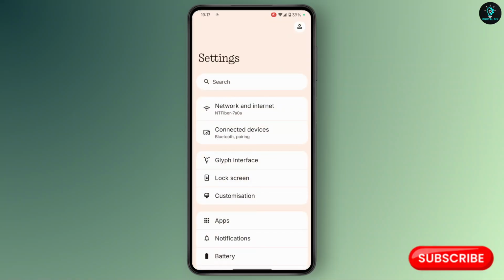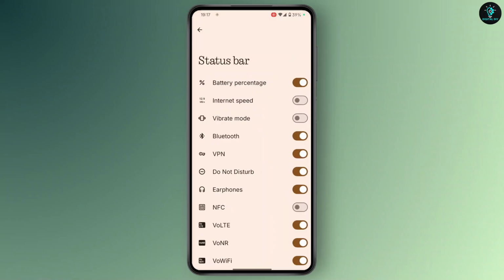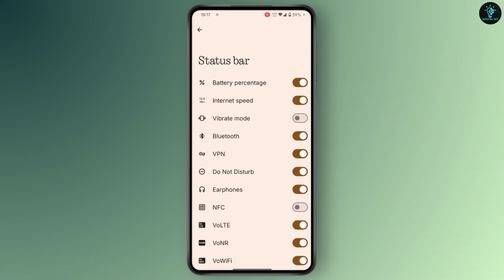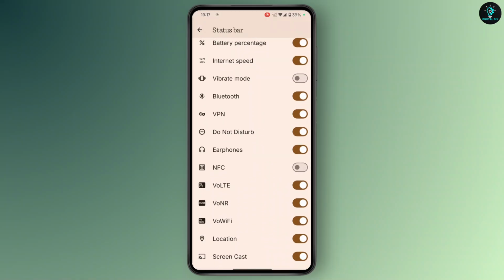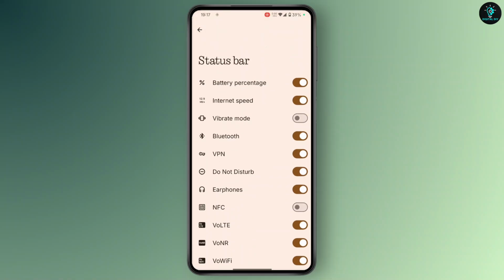How to Show Real Time Network Speed on Android Devices?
Want to display real-time network speed on your Android device? This video will guide you through the steps to show your current internet speed directly on your status bar. Whether you're asking, "How do I show real-time network speed on Android?" or need help enabling network speed indicators, this tutorial has you covered. Learn how to monitor your upload and download speeds instantly. Watch now to see how you can show real-time network speed on your Android device today!

Timestamps:
00:00 How to Show Real Time Network Speed on Android Devices?
00:06 How Do I Show Network Speed on Android?